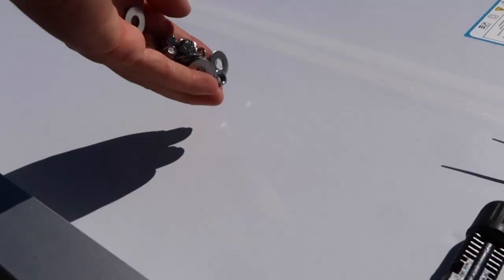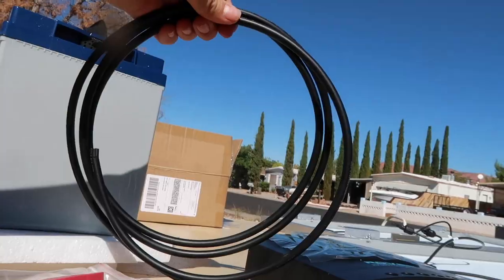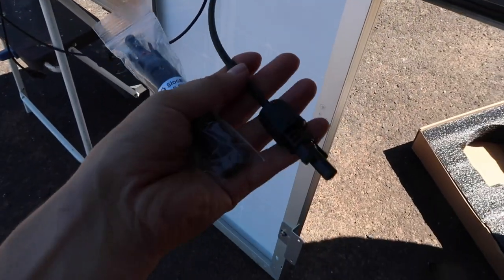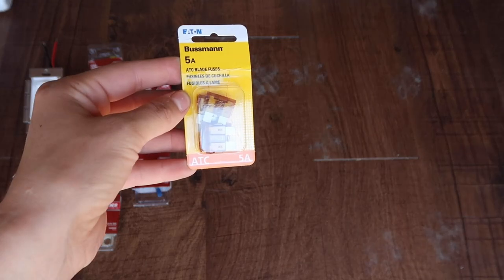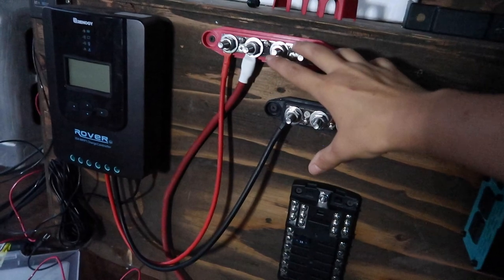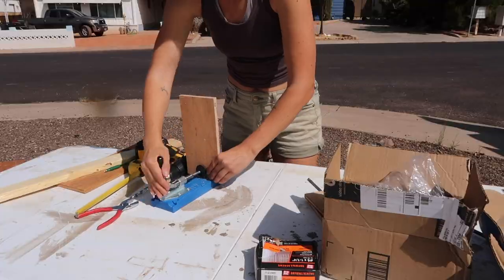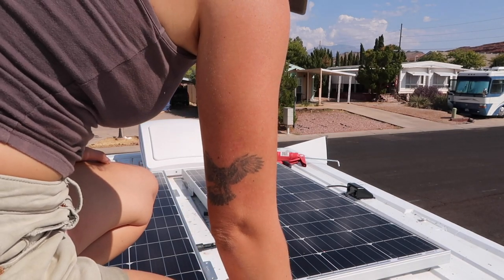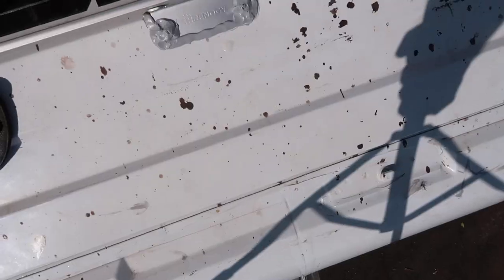SOLAR INSTALLATION 200 Watt Premium Kit | WITH FUSE BLOCK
Step-by-step instructions on how to install the 200 Watt Premium Kit from Renogy. After putting together the kit and watching it work, I realized I had no idea how or where my fuse block (for my DC appliances) fit into the picture... so the fuse block installation is also included!

4 Gauge Battery Cable
Bus Bar Pair
Fuse Block
3M VHB Tape

Our goal here is to inspire individuals to chase their dreams. To break from societal limitations and live the life they truly desire. And, to GET OUTSIDE!